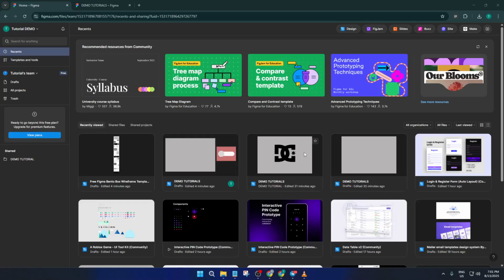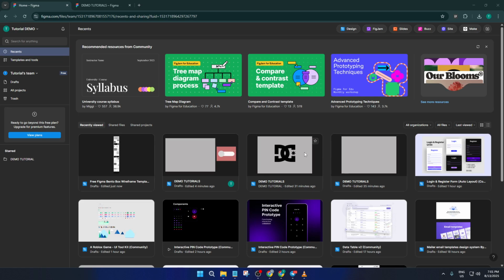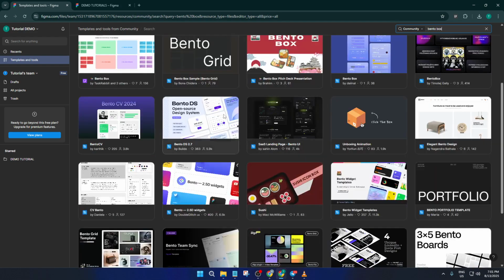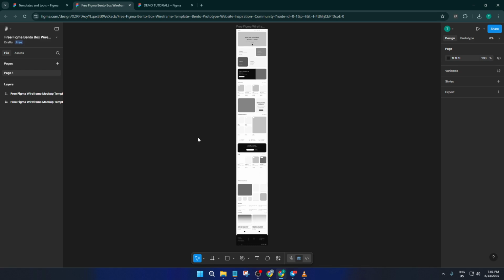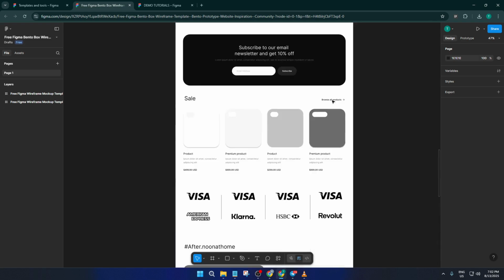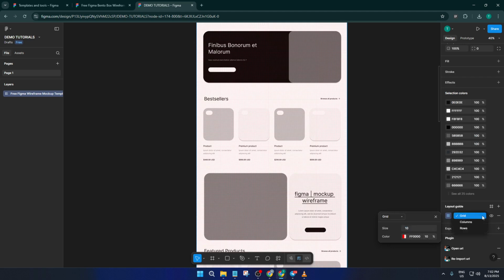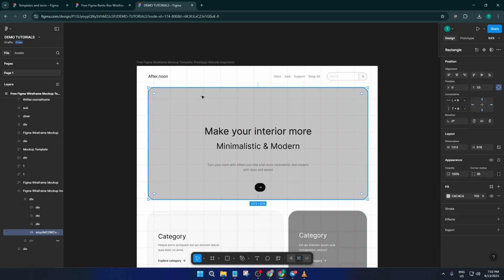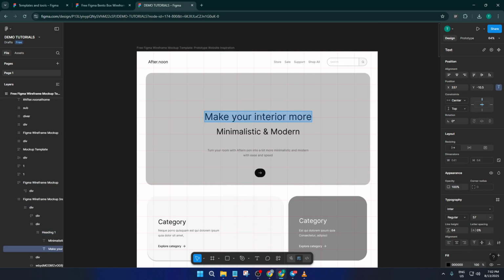How To Create Responsive Bento Box Grid using Figma in 3 steps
Learn how to create Responsive Bento Box Grid using Figma with a clear, beginner-friendly walkthrough. This tutorial explains the essential tools, settings, and steps you need to complete the process efficiently while keeping your Figma workflow organized.